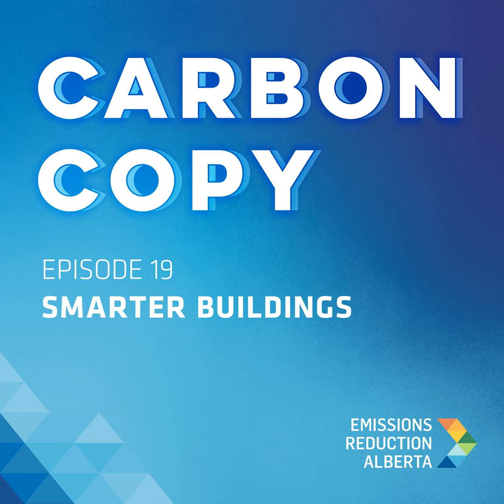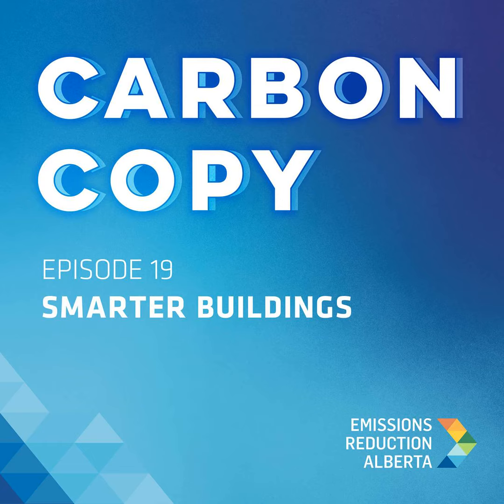Episode 19: Smarter Buildings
In this episode, we talk with Alan Zurakowski, Senior VP of Strategic Alliances at Shift Energy, about using software to make hardware more efficient, integrating with new and old systems, and how to balance the needs of a lot of people using buildings in different ways.